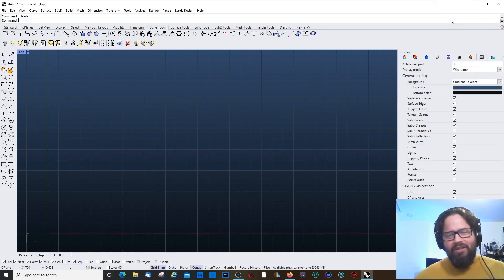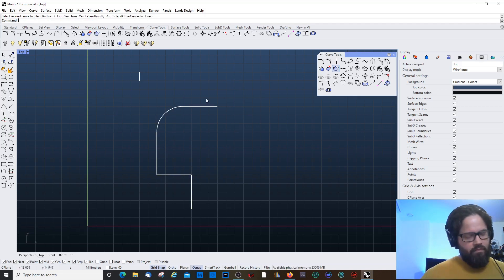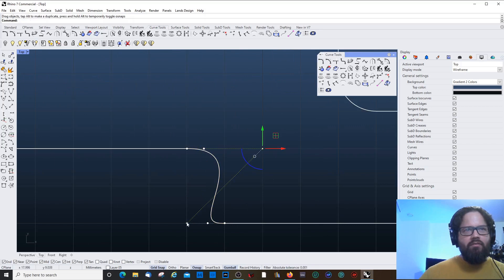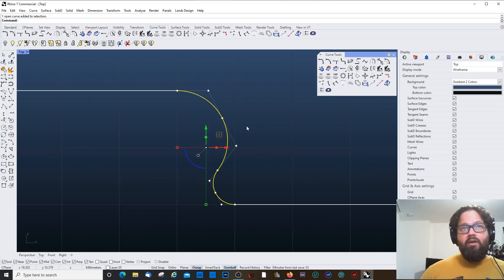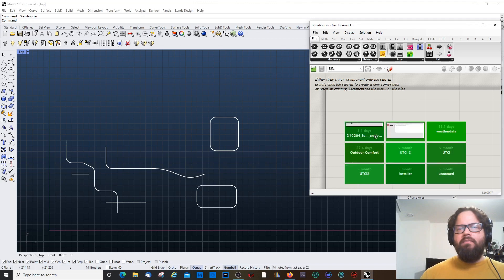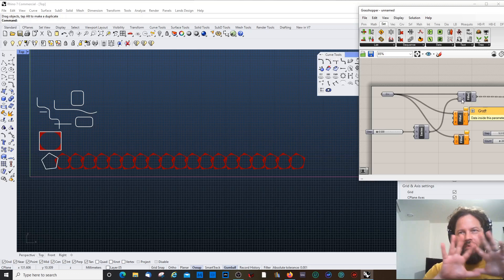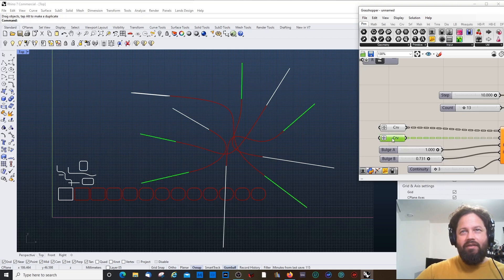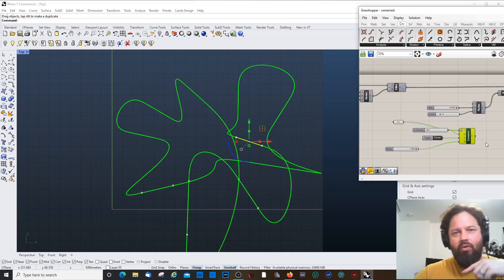How to Rhino 3D - fillet and blend curves in Rhino and Grasshopper - Beginners Tutorial 010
Modifying Curves Part 2 - This is an exciting step into Rhino 3D and Grasshopper3d learning about filleting, blending, connecting curves and more.
The fillet command is not just choosing a radius, you will be surprised what else you can do with it. I myself learned some new stuff in the blending curves section and will use the arc blending method more often for sure and inside Grasshopper, I got some ideas on how to analyse pedestrians flowlines quickly.

Although this video is aimed at beginners some of you older foxes might be surprised about options you have never used

I'm always open to feedback and suggestions so feel free to drop me a line.